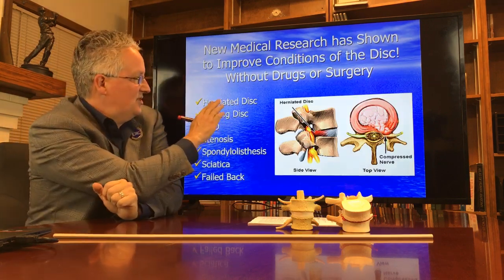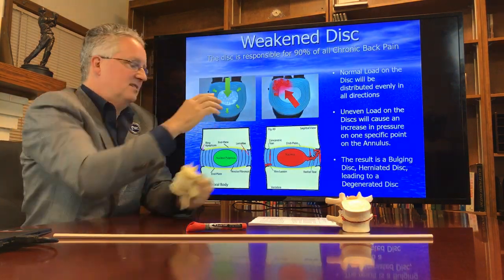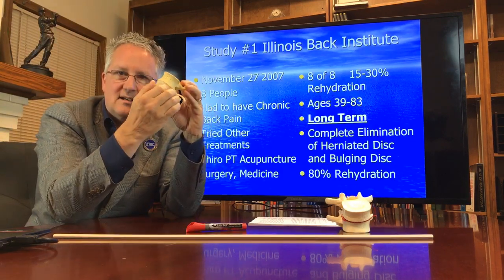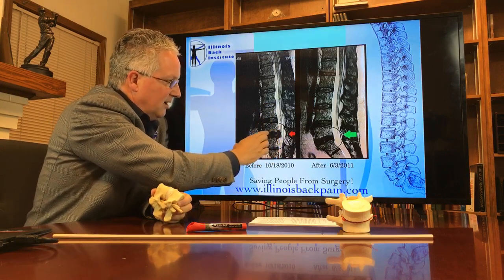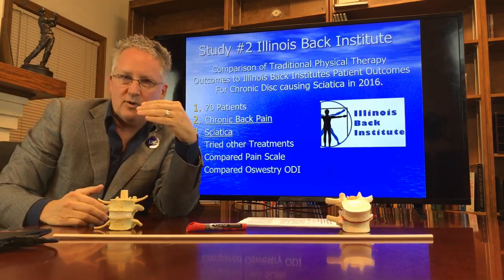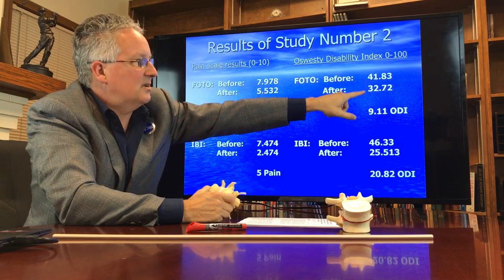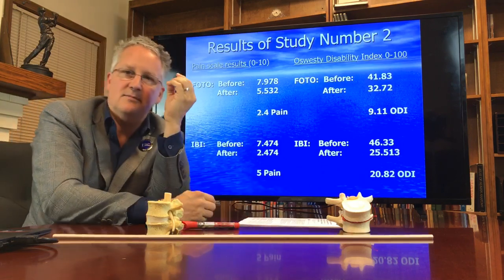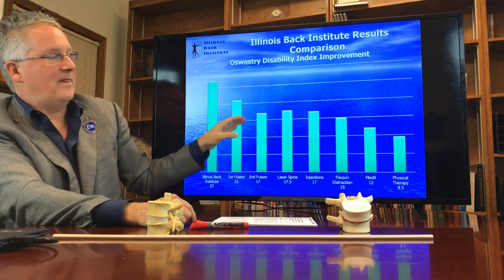Amazing Scientific Research Offers Hope For Back Pain